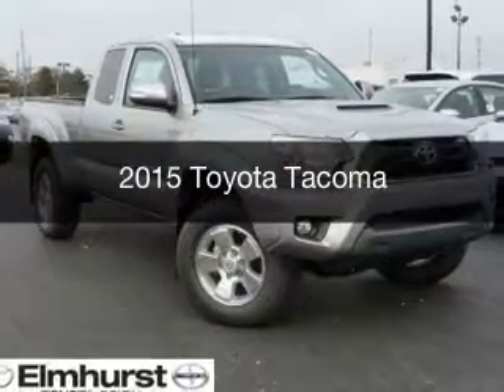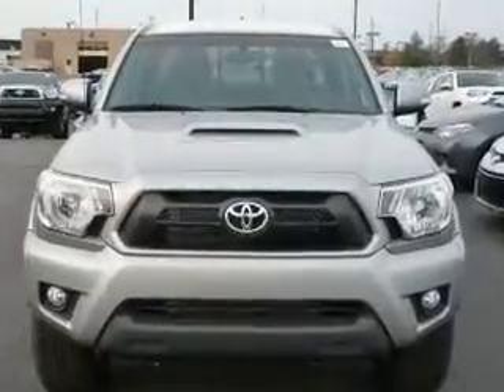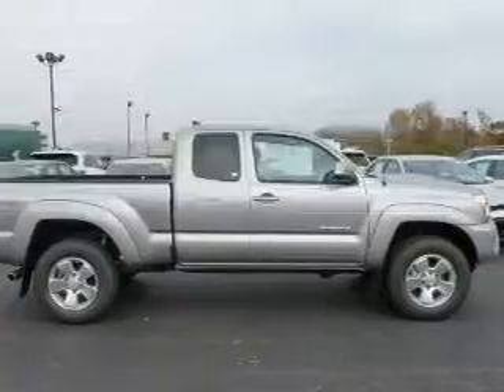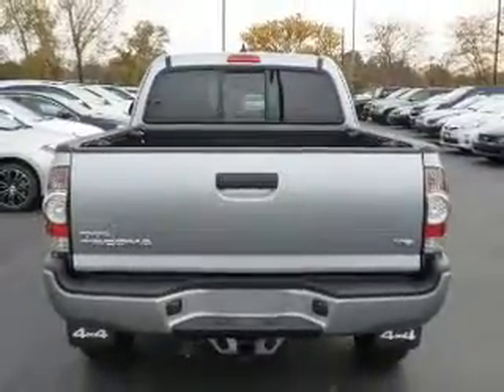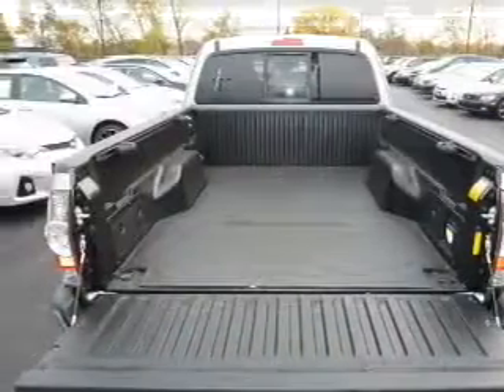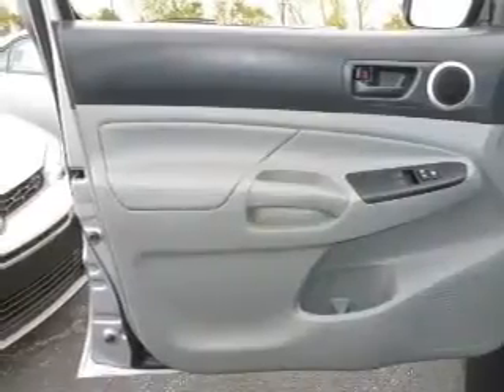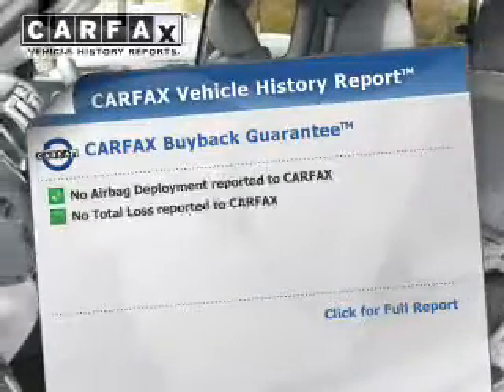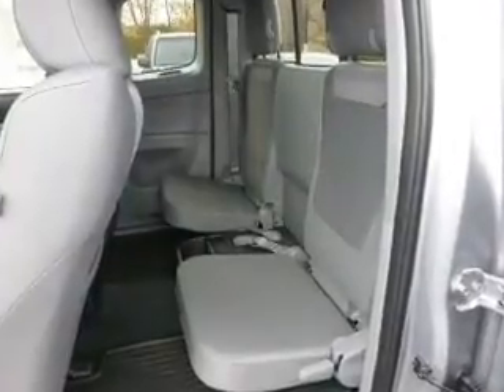2015 Toyota Tacoma - At Elmhurst Illinois Toyota Dealer Elmhurst Toyota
Year: 2015
Make: Toyota
Model: Tacoma
Trim:
Engine: 4.0 liter 6 cylinder 24 valve
Transmission: 5-Speed Automatic
Color: Silver Sky Metallic
Mileage: 10

Address:
440 W Lake St, Elmhurst, IL 6012